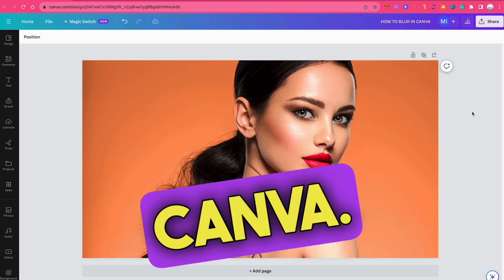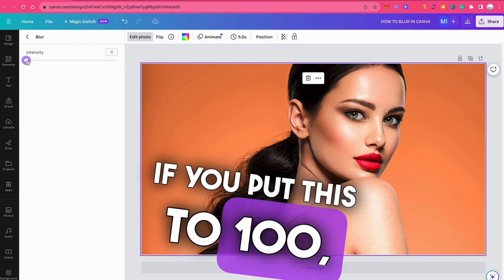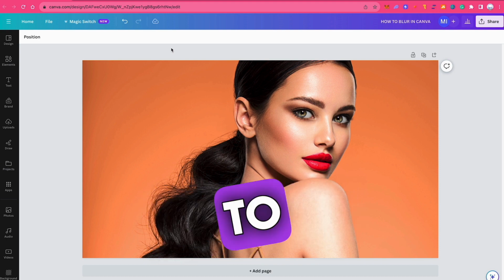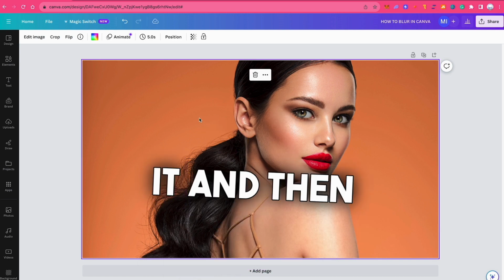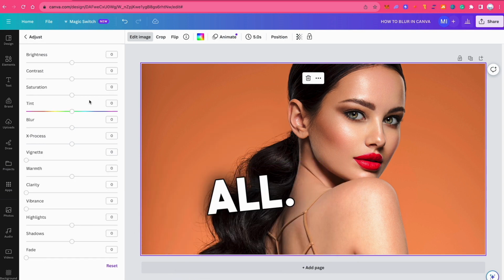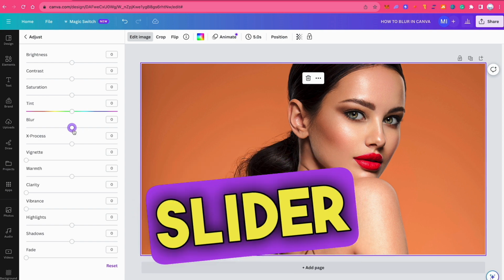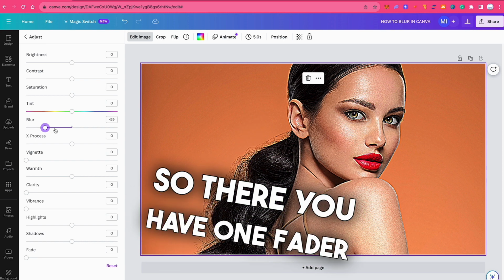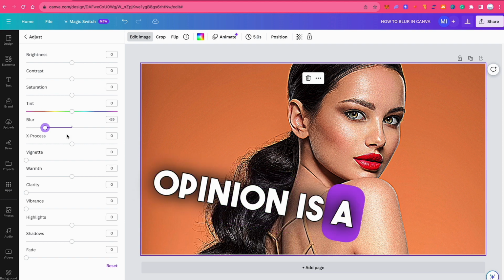How to BLUR in Canva — Quick Guide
In this quick guide, we'll show you how to easily blur your photos in Canva. Blur is a great way to make your photos look more professional and polished.

If you're new to Canva or want to improve your photo editing skills, then this quick guide is for you! We'll show you how to blur your photos in easy steps, so you can get started quickly and create stunning photos quickly!

We show you both the NEW way to blur in Canva as well as the old way using Canva's old photo editor (the old photo editor is still accessible in Canva by the way!)